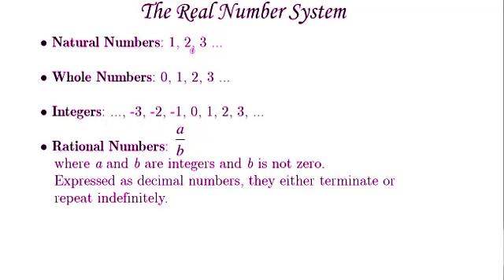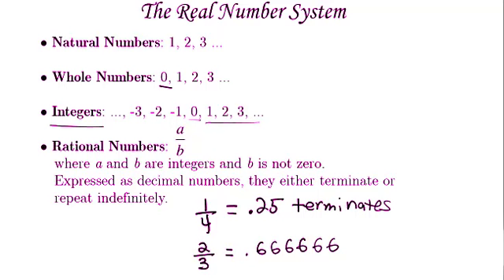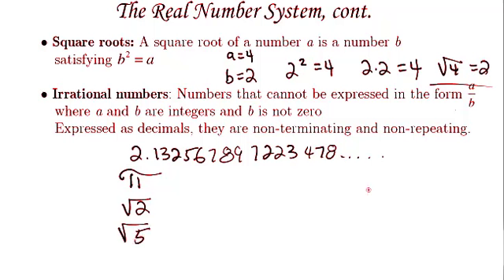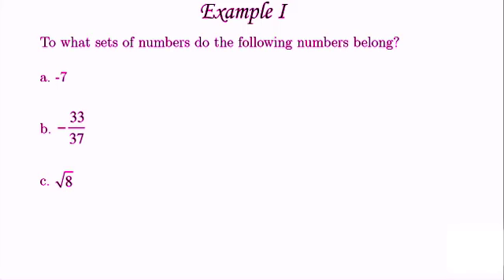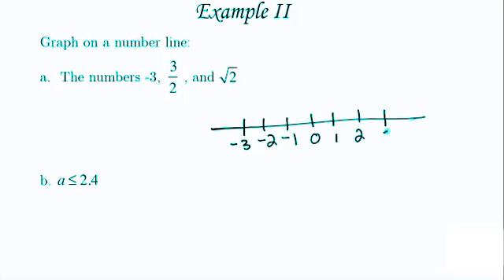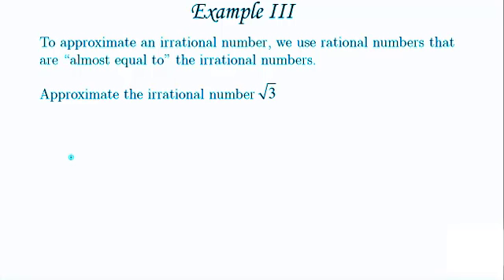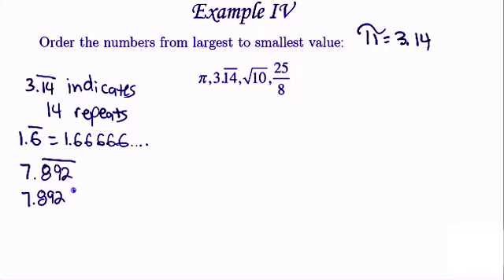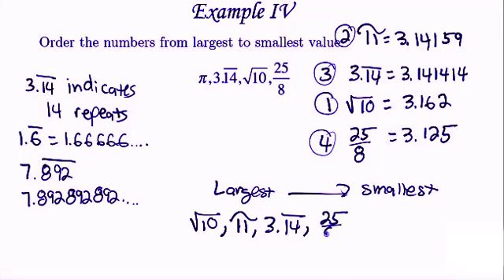REAL NUMBER SYSTEM (math)